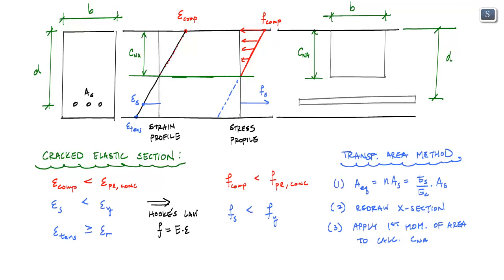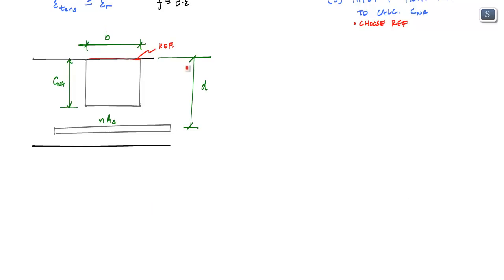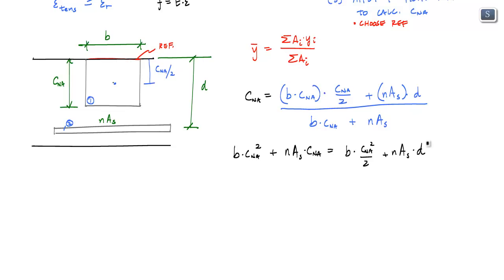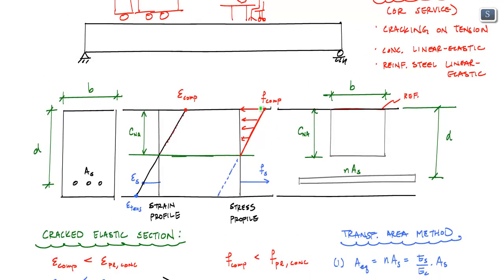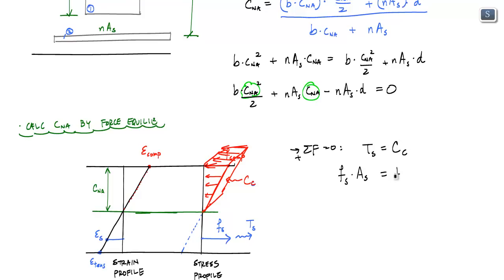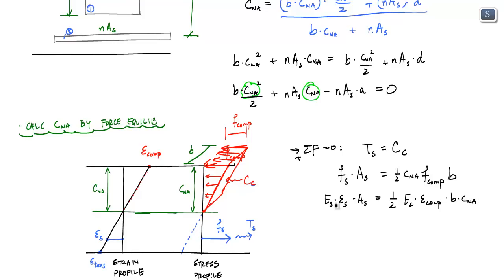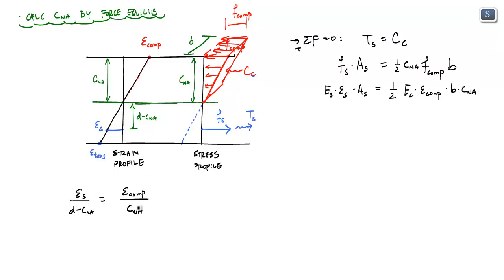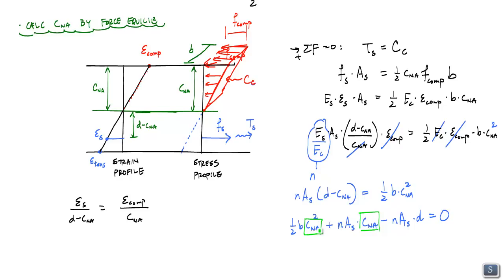Transformed Area Method for Cracked Elastic RC Section (2/2) - Reinforced Concrete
Overview of analyzing RC beam sections that are in-service or the sections are cracked and the materials are still in the linear elastic range.  The video discusses the use of the transformed area method and compares the use of section equilibrium to locate the neutral axis depth.